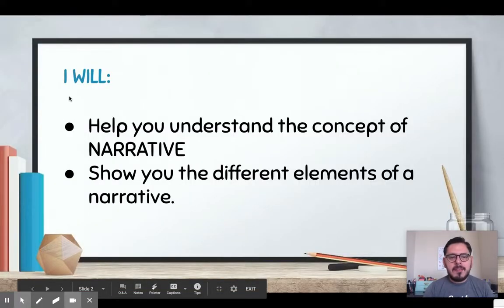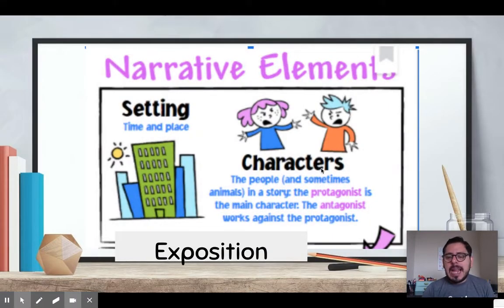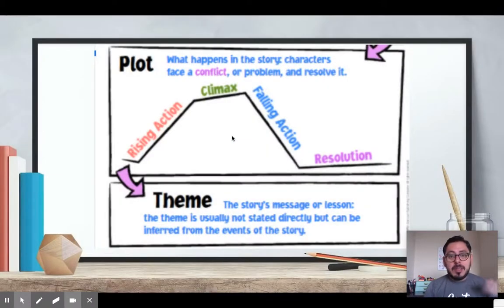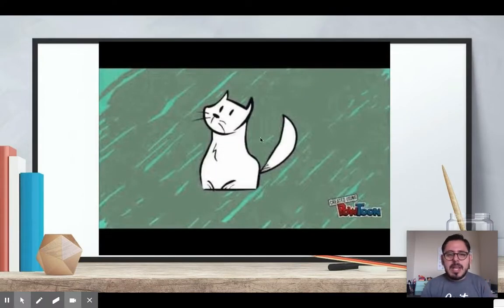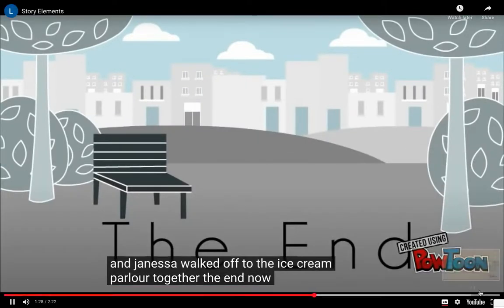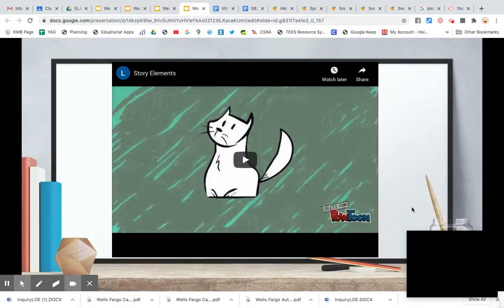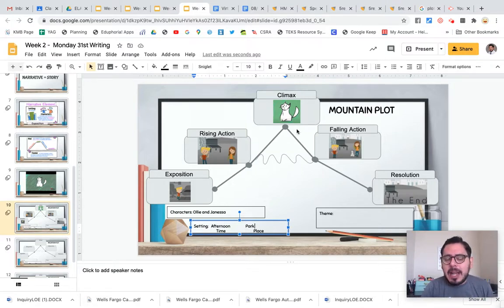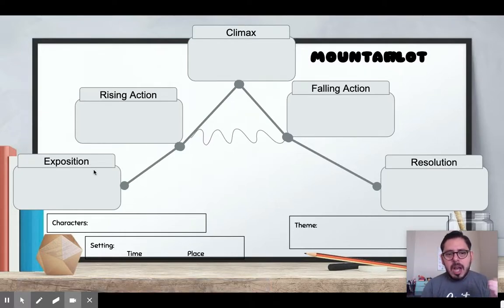Week 2 Writing Narrative Elements